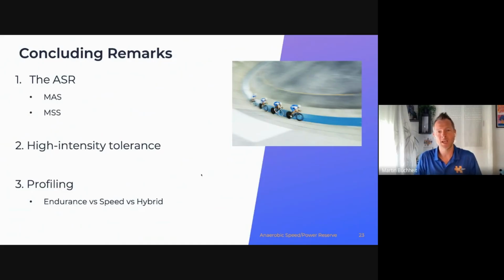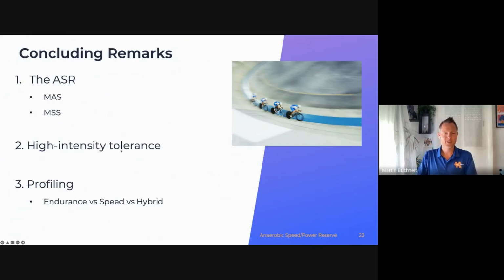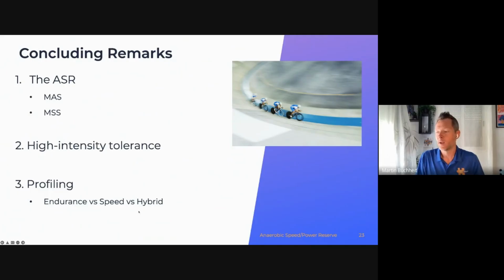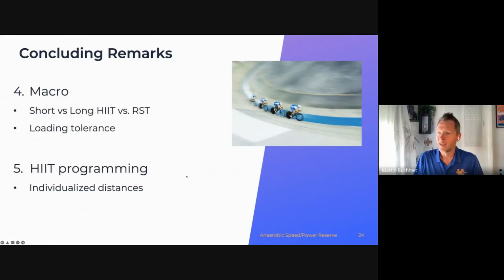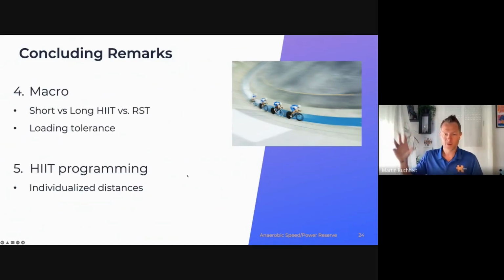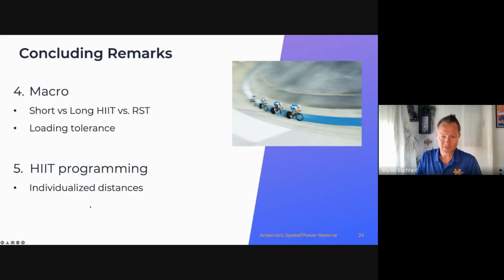The alternative 30 15 IFT 3 MIN